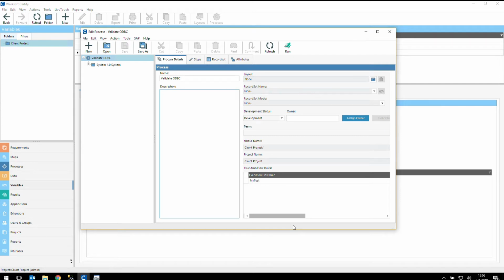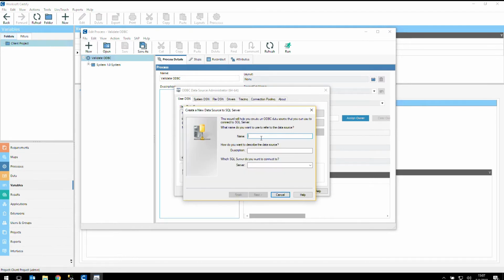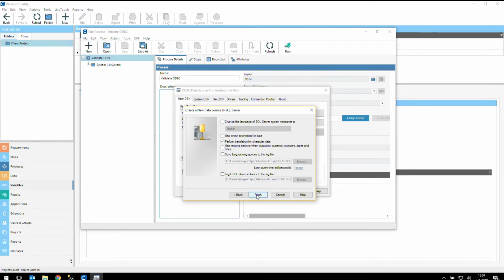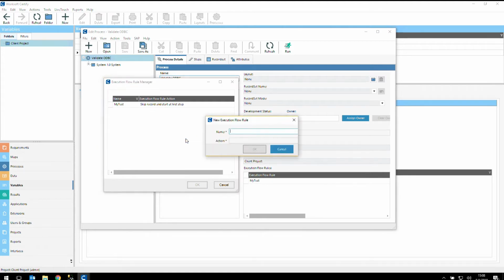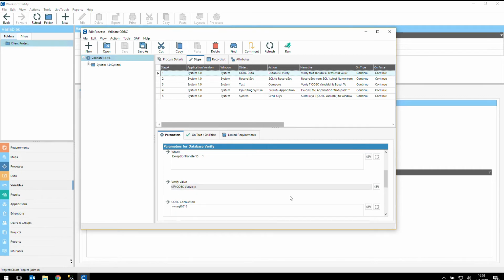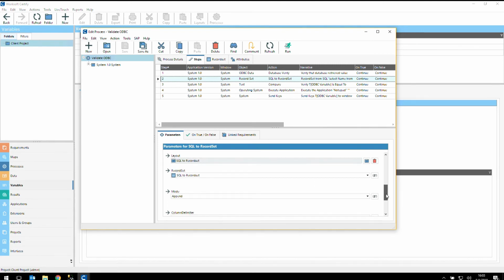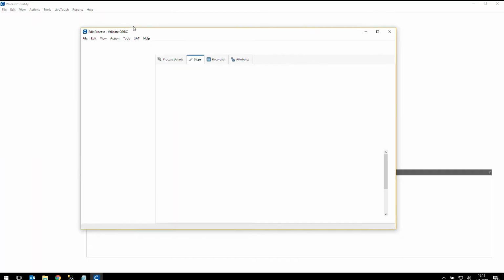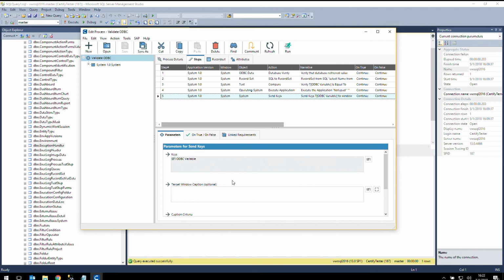Worksoft Certify ODBC Verify & SQL Record Set Actions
Read and verify a value in your Worksoft Certify database without going thru SQL Management Studio.